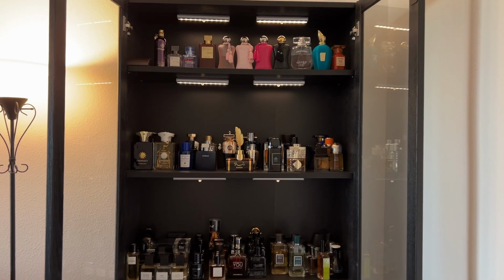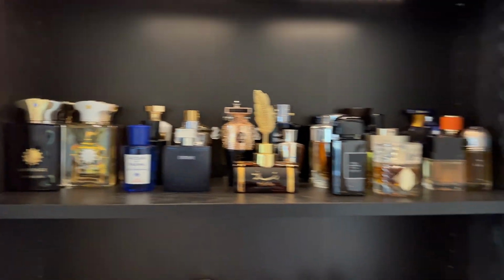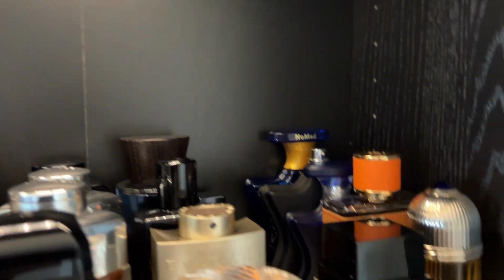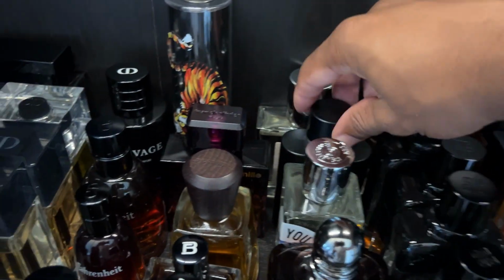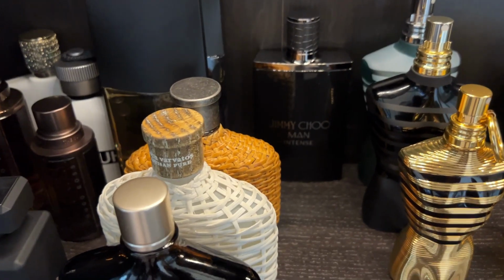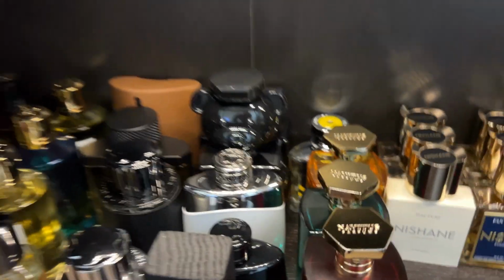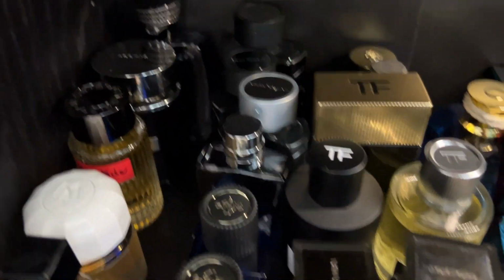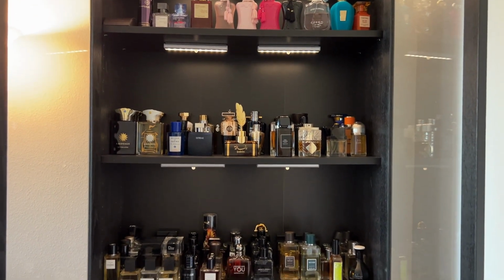Here It Is, MY ENTIRE FRAGRANCE COLLECTION As Of 2023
Welcome to The Fragrance Well! In this video, I feature an overview of my entire fragrance cabinet.

All thoughts and opinions expressed in this video are my own. This is merely entertainment.  There is no obligation to agree with my views shared in this video, nor take any action because of my views.  Any purchasing decisions made based on this content is your responsibility and your decision.